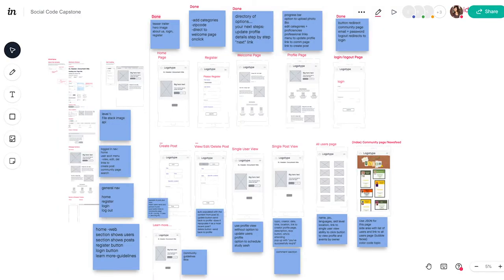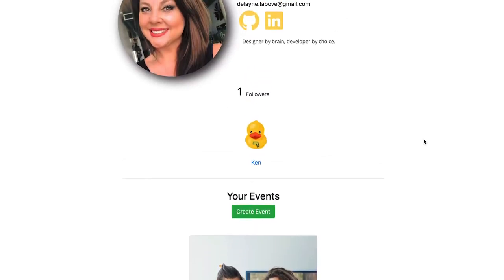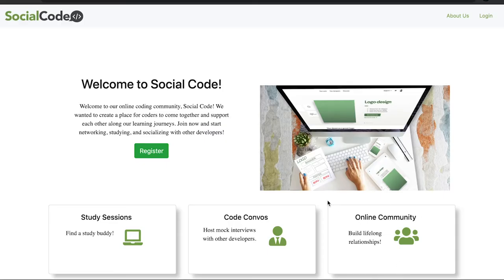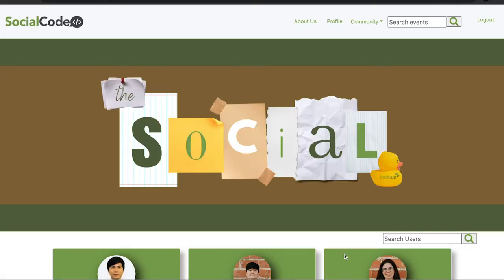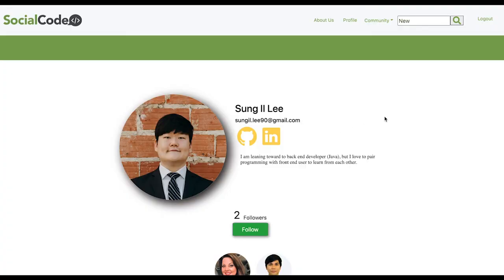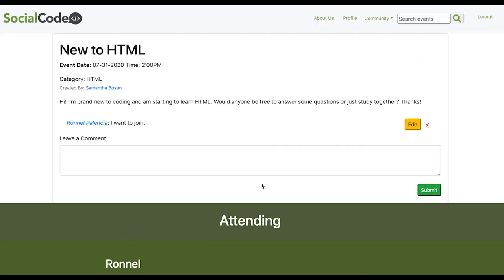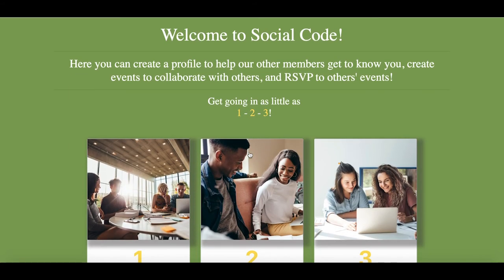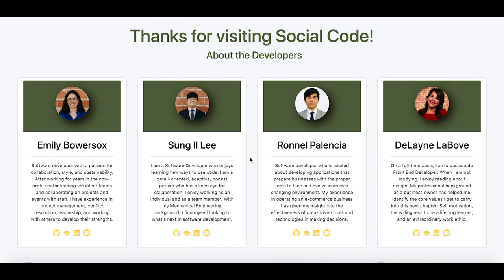Codeup Web Development Capstone Project - Social Code - Apex Cohort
Although there is a proliferation of resources to learn how to code online, nothing can replace the human element of learning alongside others. Social Code was created so that the Codeup community could have a convenient place to come together and easily schedule video chats with others to learn and collaborate between Codeup campuses. Social Code is a full-stack application created using the MVC design pattern and is built with Spring Boot, Hibernate, Thymeleaf, Java, JQuery, Javascript, CSS, and HTML. Featuring Emily Bowersox, Sung Il Lee, DeLayne LaBove, and Ronnel Palencia. Graduated Codeup's Web Development program July 2020.